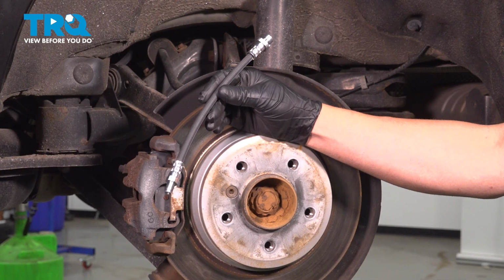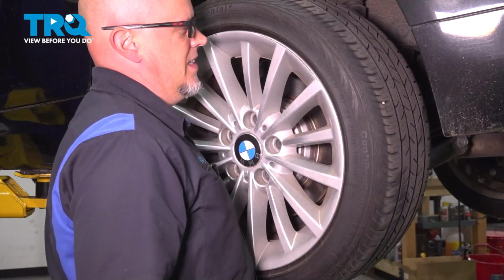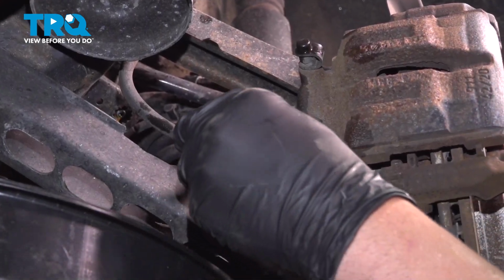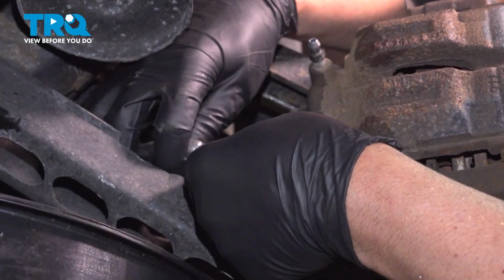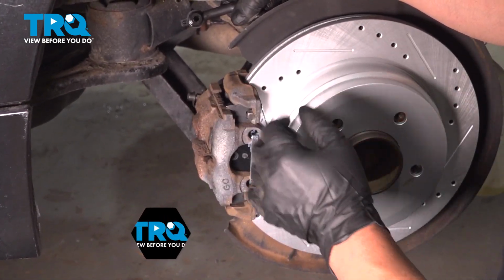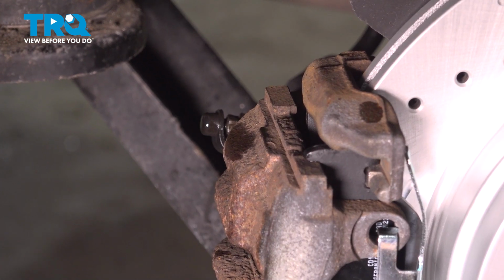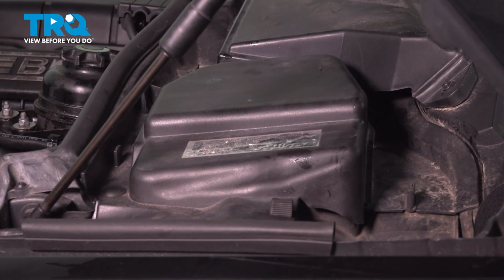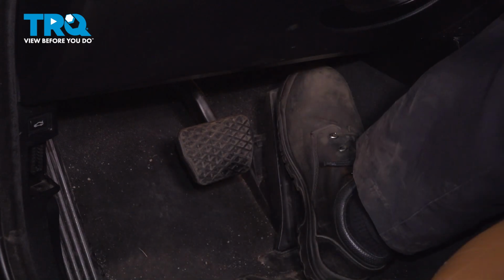How to Replace Rear Outer Brake Hoses 2009-2013 BMW 328i xDrive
Shop TRQ on Amazon
Brake Hose Set
Brake Hose

This video shows you how to install new rear outer brake hoses from TRQ on your 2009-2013 BMW 328i xDrive. A leaking brake hose is bad news! Losing fluid, or getting air in the system can cause the brakes to weaken or fail completely. Old, dry rotted, cracking, or bulging lines are on the verge of breaking and starting a leak.

This repair was done on a 2010 BMW 328i xDrive Base 3.0L Sedan 4-Door AWD Automatic and the process should be similar on the following vehicles:
2009 BMW 328i xDrive
2010 BMW 328i xDrive
2011 BMW 328i xDrive
2012 BMW 328i xDrive
2013 BMW 328i xDrive

Tools you will need:
• 11mm Wrench
• 14mm Wrench
• 9mm Wrench
• 17mm Socket
• Ratchet
• Brake Fluid
• Brake Parts Cleaner
• Cloth Rags
• Safety Glasses
• Assistant
• Drain Pan
• Floor Jack
• Jack Stands
• Wheel Chocks